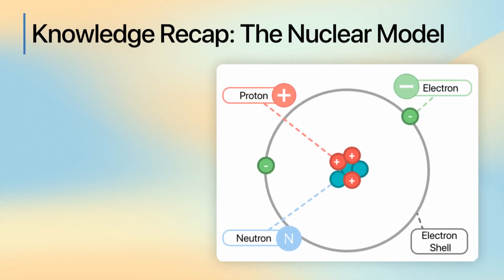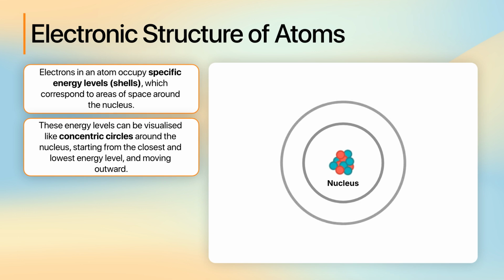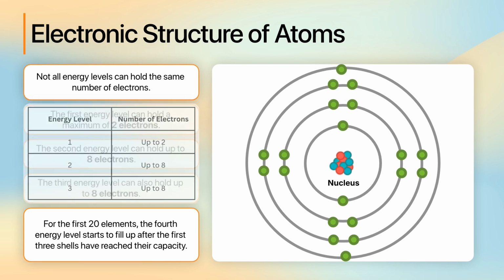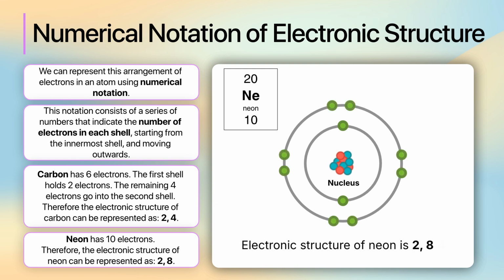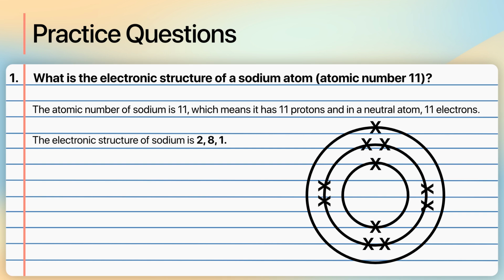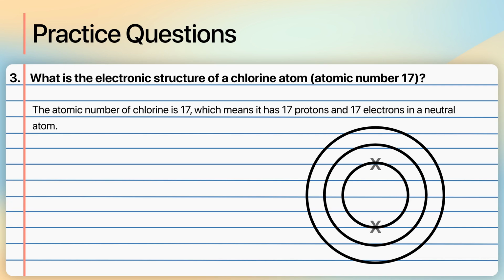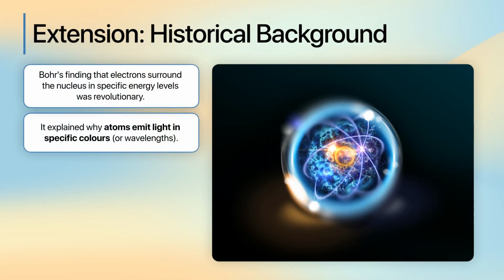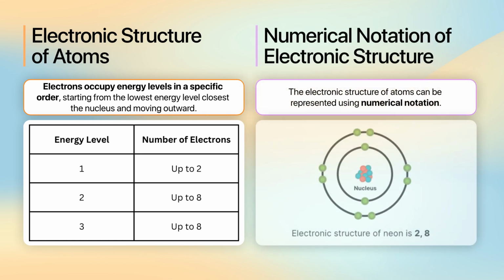Electronic Structure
Welcome to our lesson on the electronic structure of atoms! In this video, we will guide you through how to understand and represent the arrangement of electrons in energy levels around the nucleus. We’ll explore the concept of electronic structure using numerical notation, which is crucial for grasping essential chemical concepts such as bonding, reactions, and the properties of elements.

📚 In this lesson, you will learn:

- How to understand the arrangement of electrons in energy levels (or shells) around the nucleus, visualised as concentric circles.
- The sequence in which these shells are filled, starting from the lowest energy level closest to the nucleus.
- Determining the capacity of each energy level, with a focus on the first 20 elements for your GCSE course.
- How to represent the electronic structure of an atom using numerical notation to indicate the number of electrons in each shell.

✨ Key concepts covered:

- Energy levels and their capacity: Learn the rules for filling energy levels, such as the first level's capacity of two electrons, the second's eight, and so on, for the first 20 elements.
- Numerical notation representation: Understand how to notate the electronic structure, which aids in predicting an element’s chemical properties and reactivity.
- Practical examples: We’ll apply these concepts to elements like carbon (2,4), neon (2,8), sodium (2,8,1), magnesium (2,8,2), and chlorine (2,8,7).
- Historical context: Discover how Niels Bohr's 1913 model revolutionised our understanding of atomic behaviour and laid the groundwork for quantum mechanics.

By the end of this lesson, you will be able to confidently determine the electronic structure of elements up to calcium (20th element) and apply this knowledge in your chemistry studies.

🤔 Common Questions Answered:

- How are electrons arranged in an atom?
- What is electron configuration?
- How do you write electron configuration using numerical notation?
- What are the rules for filling electron shells?
- How does electronic structure relate to chemical properties?
- What is the electronic structure of common elements like carbon, neon, and sodium?